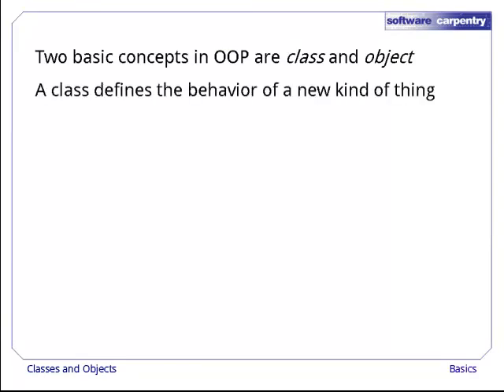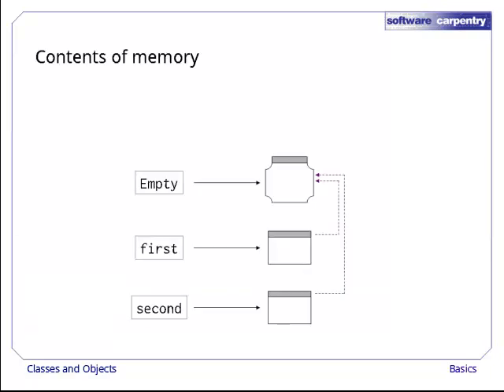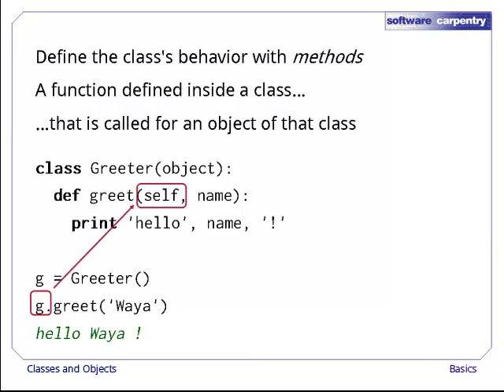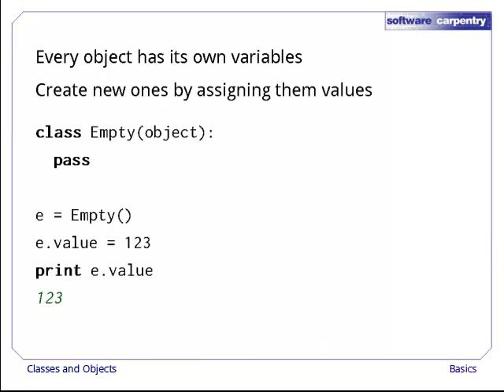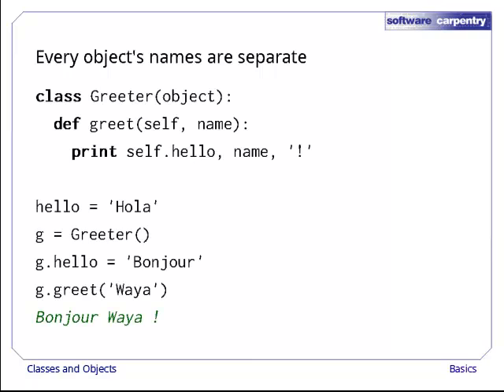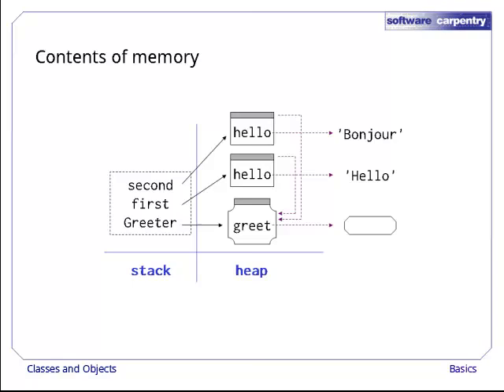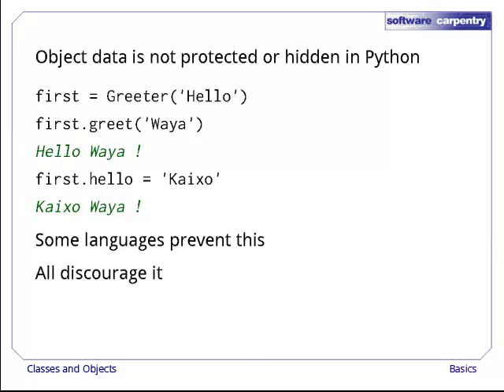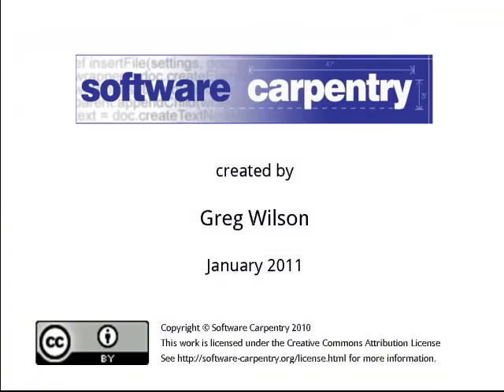Object oriented programming Episode 2 Basics